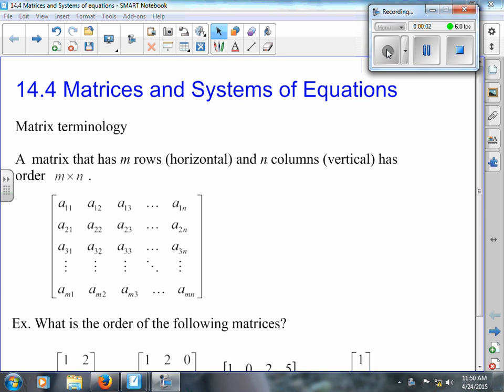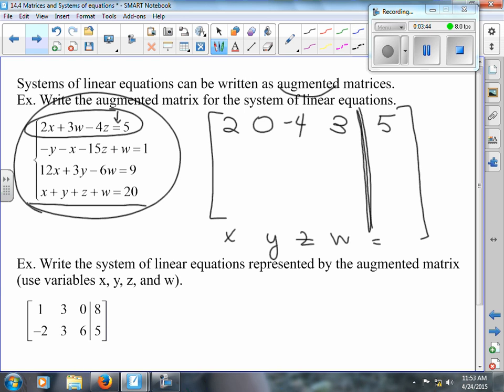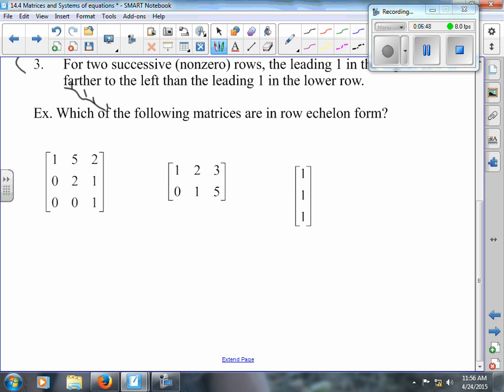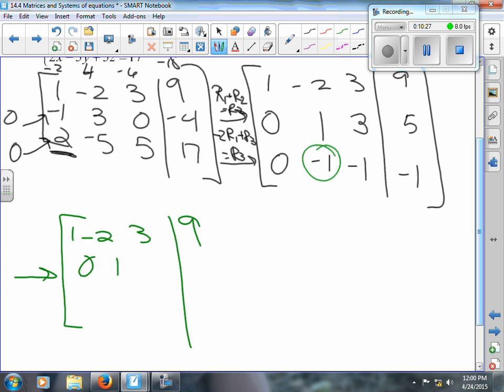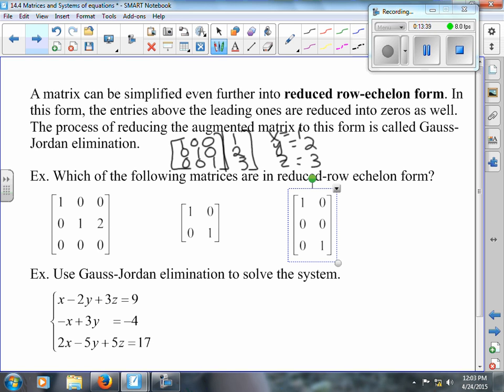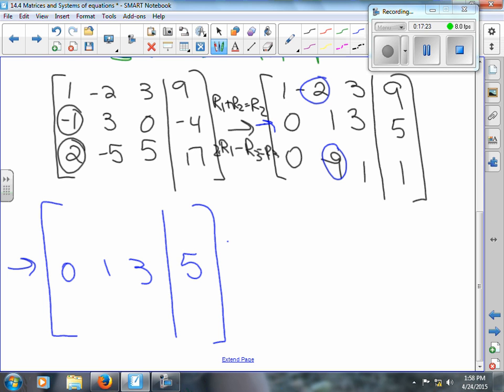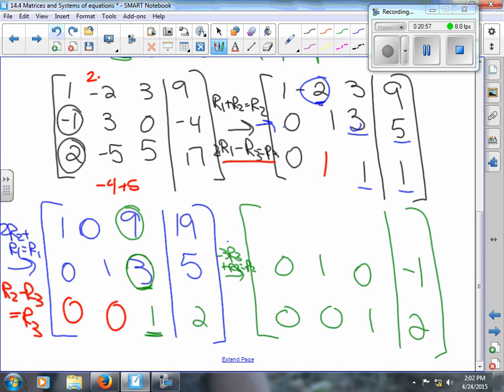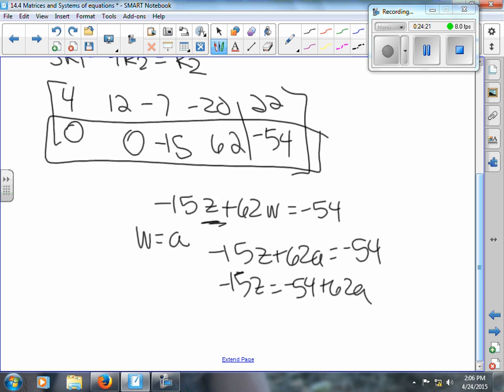14 4 Matrices and systems of equations